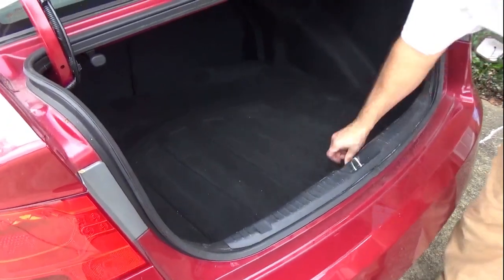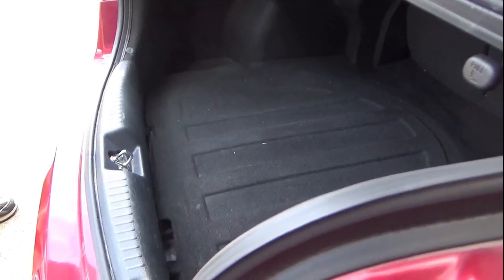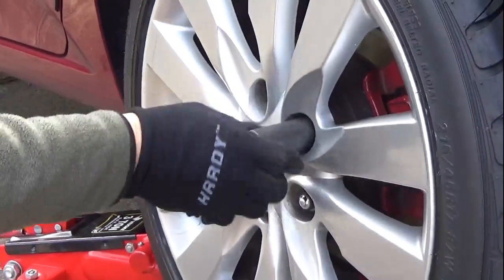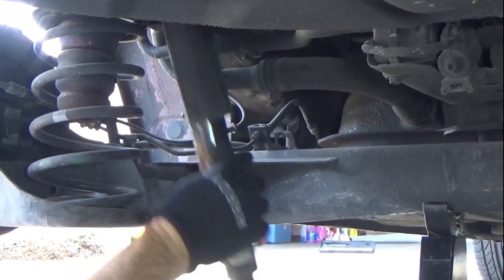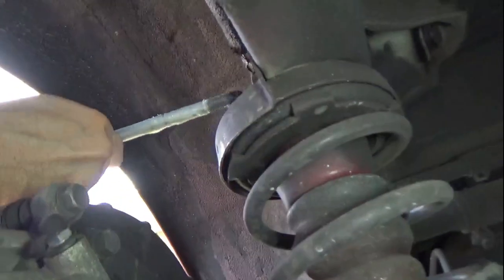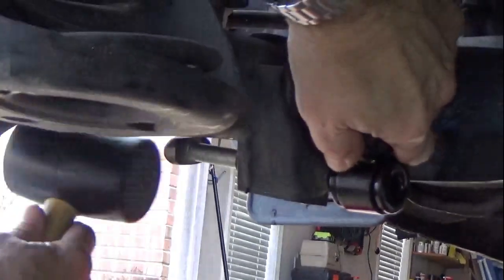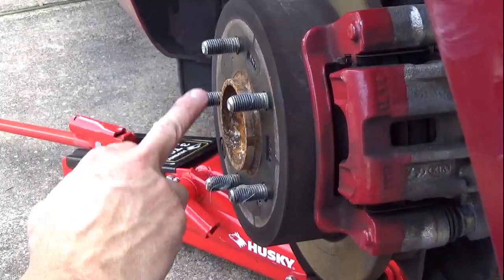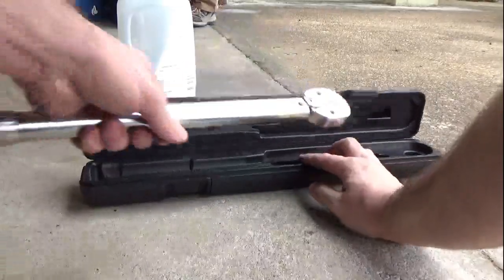Change rear shocks 2012 Kia Forte + spare tire upgrade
Kia Forte rear shock replacement

For this job we will need a 17, 19, and 21mm sockets.  Some wheel chocks, a jack, jackstands, ratchet, torque wrench, rubber mallet, and a few extensions.
Be sure to put down the wheel chocks before you get started. Remember to always break the torqe on the lugnuts, while the tire is still on the ground.  you can use the cars lugwrench or a 21mm socket as shown.
Then you can jack the car up, slide the jack stand where you want it, sidenote always use a jackstand and never work under a verhicle held up by only a jack. This also lets you remove the jack so its out of the way.
Then we can finish taking off the lugnuts and remove the tire so we can gain access to the top strut bolt.
You can use a 17 mm socket and a breaker bar to loosen the first bolt, after that you can back it out with a ratchet until it is loose enough to remove by hand.
The top bolt is held in place by a nut that sits in a square box, welded to the frame.  So there is no need to put a wrench on the back side.
Now, you will need to use a 19 mm socket and breaker bar to loosen the bottom bolt. The bolt has a unique oval shaped head that allows you to turn the nut without the entire bolt spinning.
If you watch closely you can see the head of the bolt move back and forth as torque is applied, but it stays in place.
After the nut and washer are removed the bolt can come out by hand, however if you are working on a newer vehicle you may need to push the strut upward with one hand, and remove the bolt with the other.

With both bolts remove the strut can be taken out and examined.  This strut was sticking, becuase it had been leaking fluid, in addition you can see where was rubbing against the boot.  These shocks have 90K on them.

As noted earlier, the these bolts have unique designs so coat them with anti-sieze or grease to prevent the threads from getting damaged during installation.  If you damage one of the bolts and need to replace it, you will likely
 have to wait a few days to finish the repair, because autozone probably won't have these on the shelf.
With the top bolt in place, the new strut can be installed, it takes some convincing, but when the strut aligns with the bolt holes, you can push the bolt through and thread it into the washer.  But don't tighten it until you get
both sides of the strut installed.
To install the bottom bolt you will need to coat it with grease or anti-seize as well.  The new strut will have to be forced to line up with the hole. You can do this by pushing it as shown here, or you can use a jack to compress it.
Its hard to get perfect alignment, but if you get it close enough for the bolt to hold the strut in place, a rubber mallet can be used to gently force the bolt through the strut.
Put the washer on first and then the nut.
After this, both the bottom and top of the strut can be tightened using a ratchet.
The torque specs for the Forte call out 40 ft lbs. for the Top bolt, and 80 ft. lbs. for the bottom. Always remember that when using a torque wrench you will need to tighten until you here "THIS SOUND".
In addition, do not jerk the torque wrench or move it quickly as this will give you a false indication of proper torque.

Now we can coat the lugnuts with anti-seize to prevent the problems for the next guy to take this wheel off.  In addition the anti-seize will help to protect the aluminium rim from being damaged by the steel lugs.
You can go ahead and hand tighten the lug nuts with the tire off the ground, but be sure to jack the car back up, take the jack stand out.
And then let the jack all the way down so the tire is in contact with the ground. Then you can torque the Lug Nuts to 80 ft lbs. being sure to use the STAR pattern.
Then remove the wheel chocks, and be sure to put your torque wrench on "0" ft. lbs. before you put it away.  Both struts were replaced and the process is the same for each side.